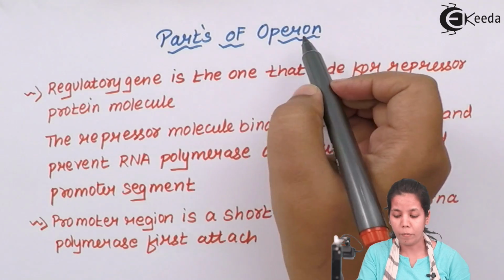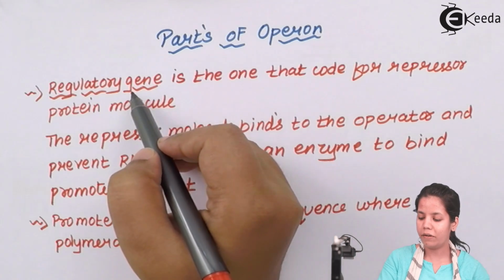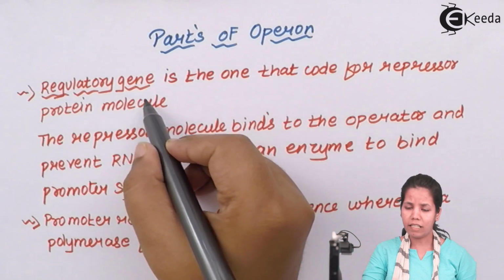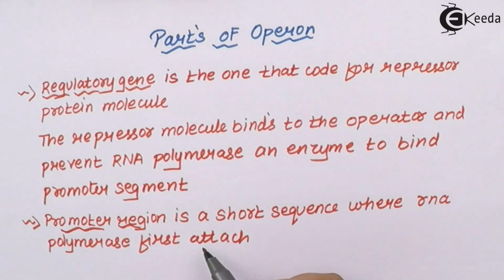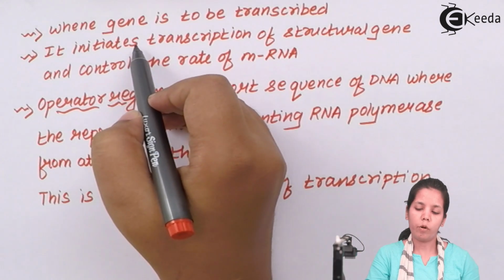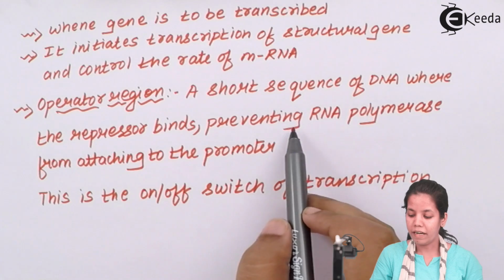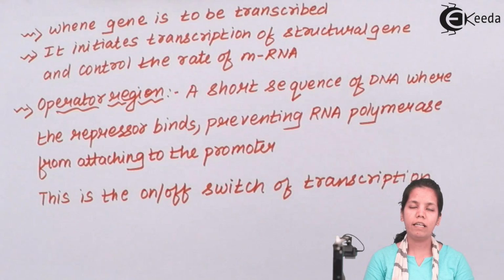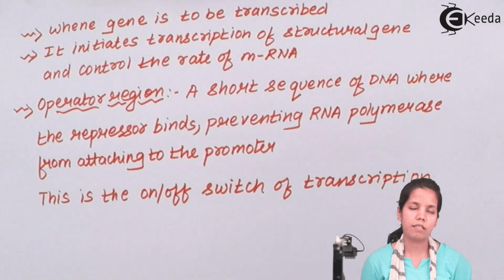Parts of Operon - Molecular Basis of Inheritance - Biology Class 12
Video Lecture on Parts of Operon from Molecular Basis of Inheritance chapter of Class 12 Biology for HSC, CBSE & NEET.

Happy Learning : )